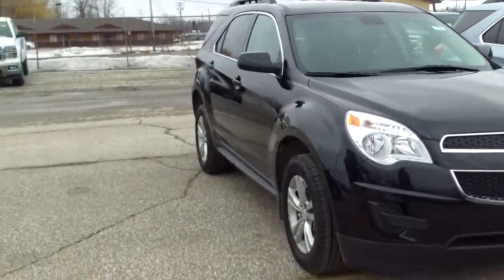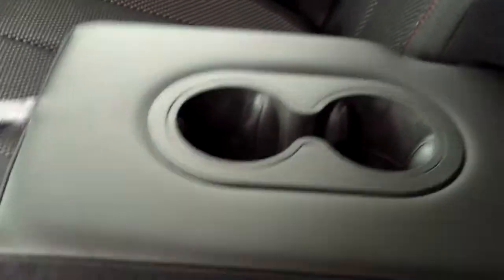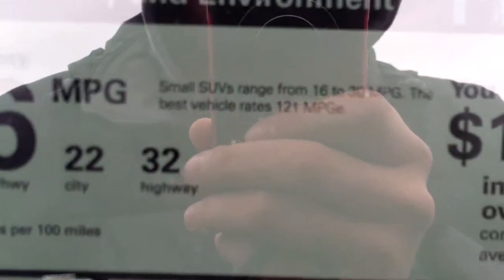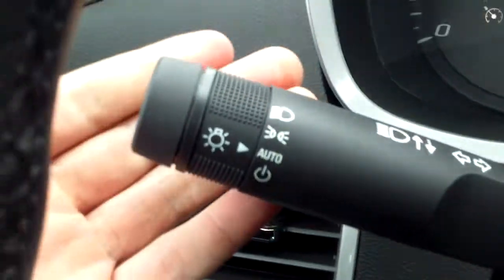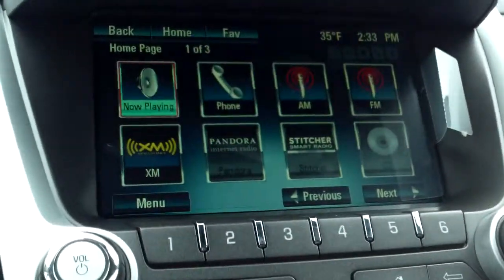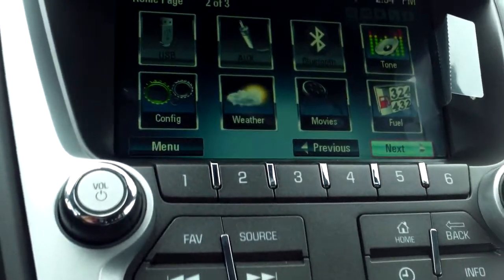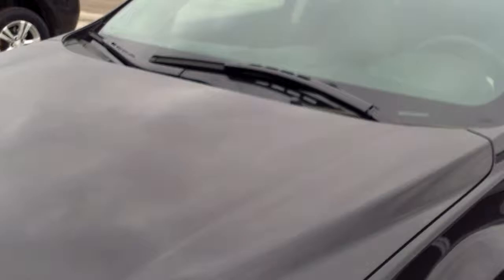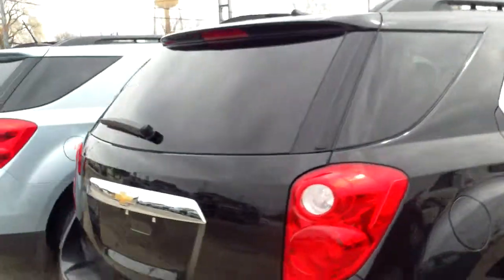2014 Chevrolet Equinox - Schafer Chevrolet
Video walk around on a 2014 Chevrolet Equinox at Schafer Chevrolet in Pinconning, Michigan.